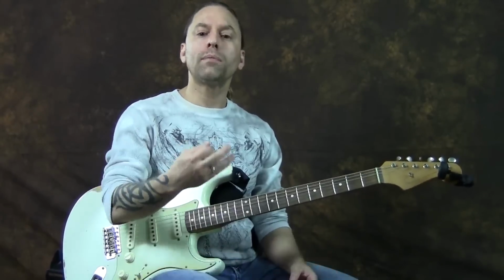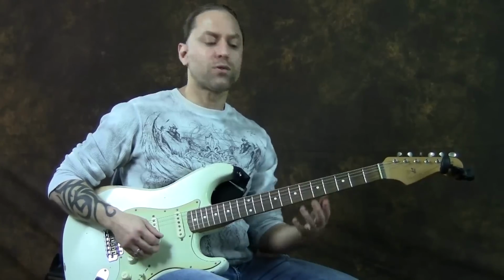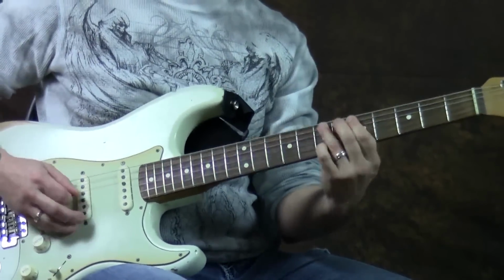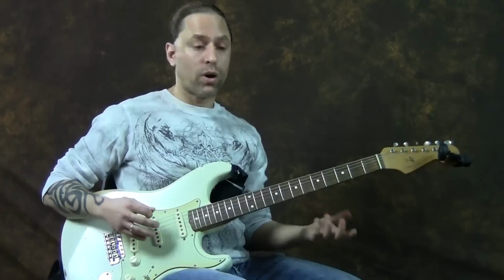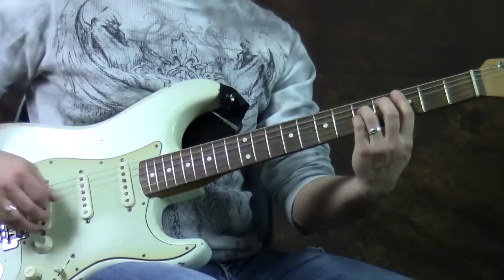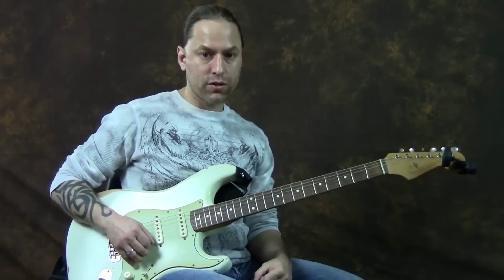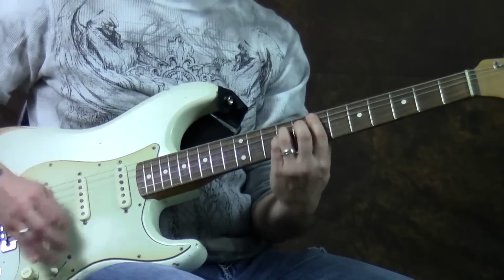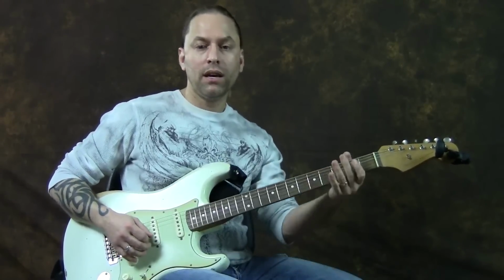Learn to Play "I Want You" by KISS - Pt. 1 (Guitar Lesson)